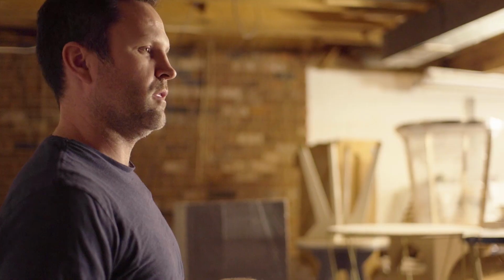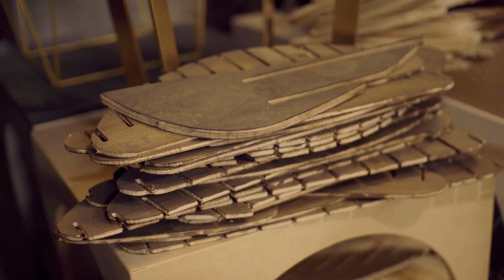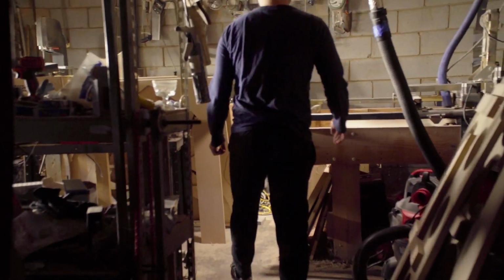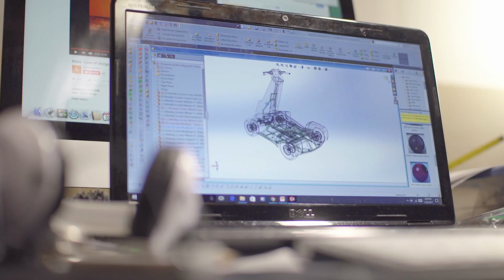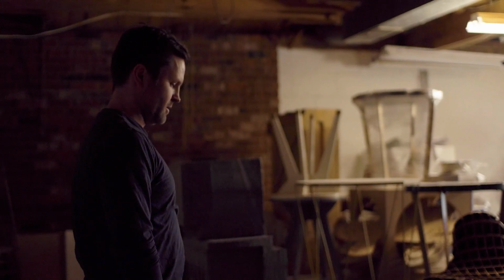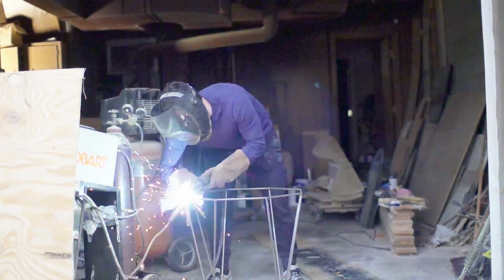bones-studio about by boldrush media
Ryan Dart of bones-studio being interviewed for his Quarry Collection by boldrush media.